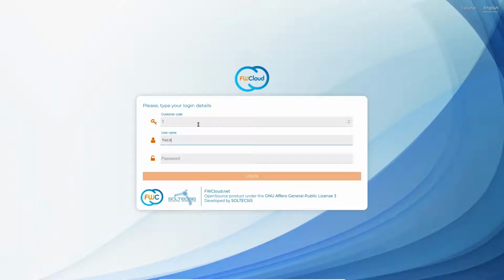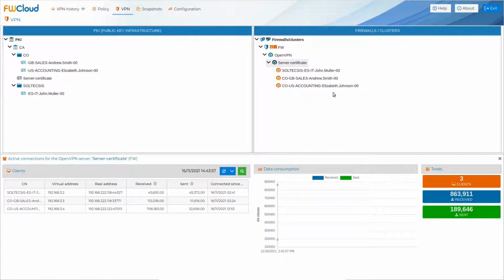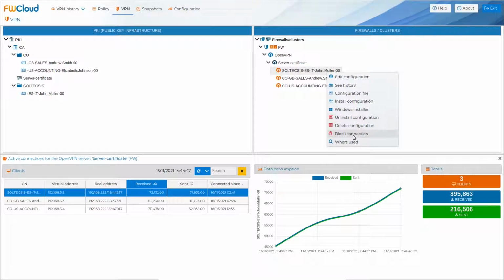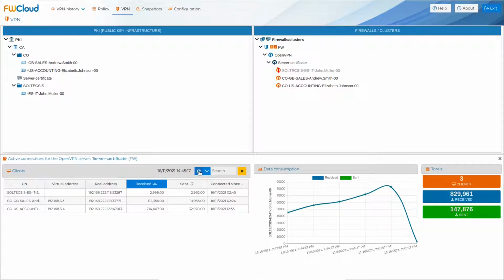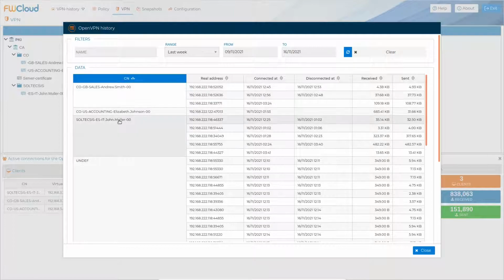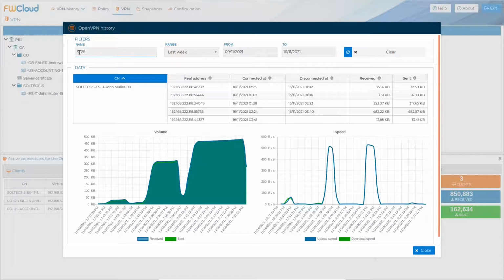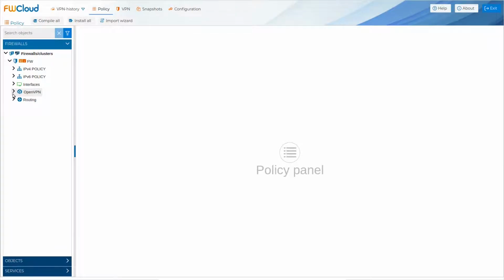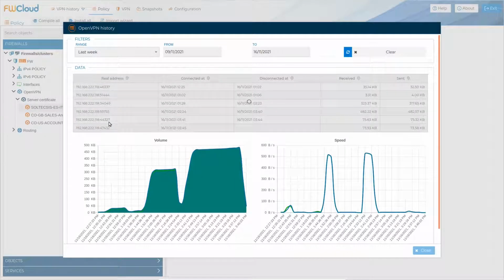FWCloud-UI: VPN history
Thanks to FWCloud-Agent we can do many more things that are not feasible through SSH communication, such as maintaining a history of the status of VPN connections.

We can check the history of all VPN connections a FWCloud managed firewall has. This information is obtained by periodically connecting FWCloud to the agents installed on the managed firewalls. It is stored in the database and can be reviewed at any time.

Also we can see in real time the amount of traffic a VPN connection is using